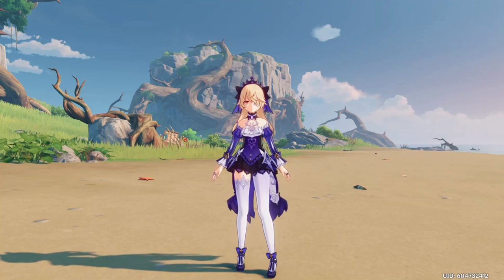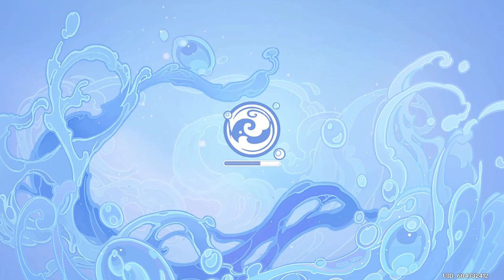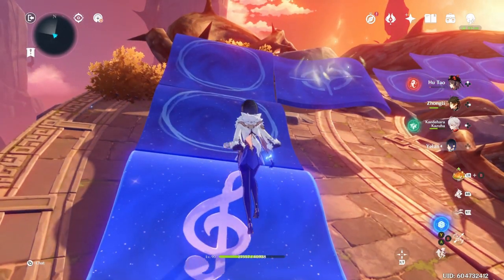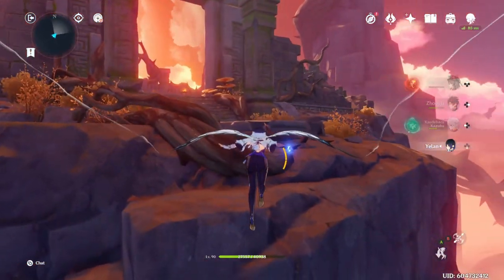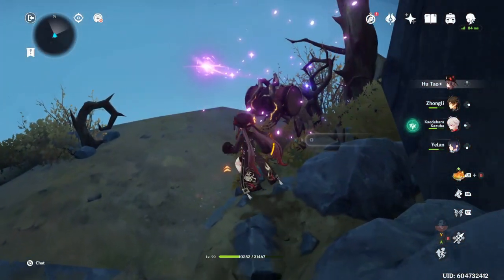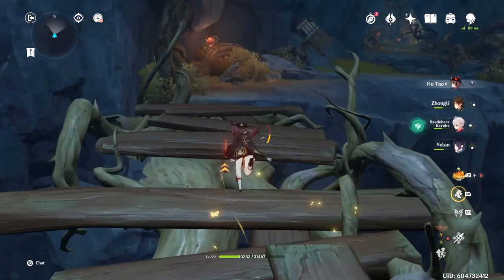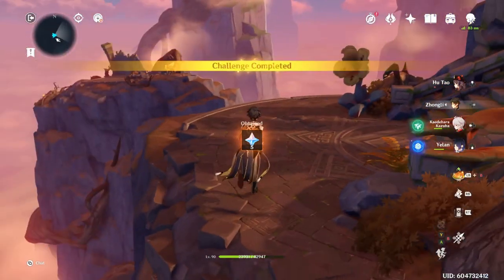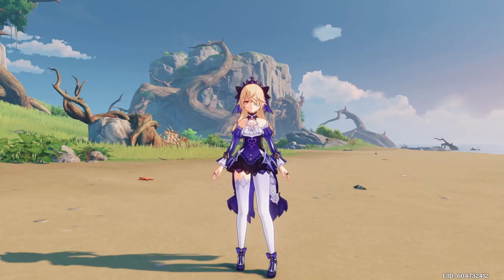Last 2 Conches Needed to Unlock Fischl Skin!!!! - Genshin Impact 2.8 Summertime Odessey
The skin is beautiful!